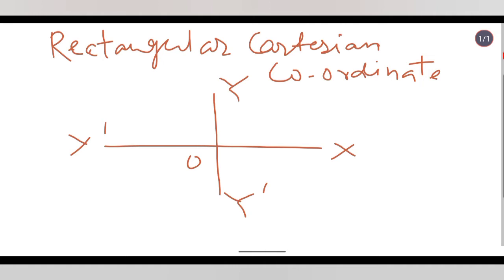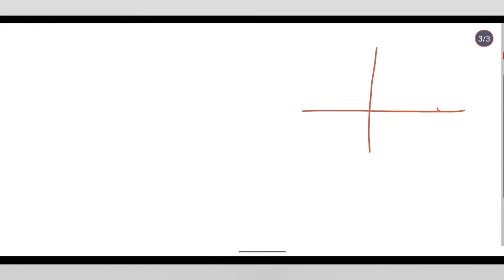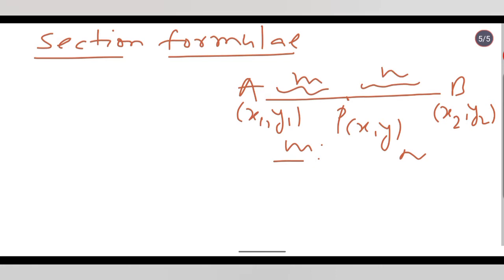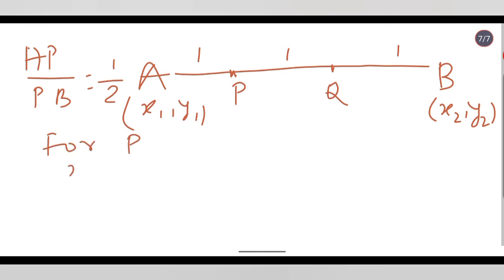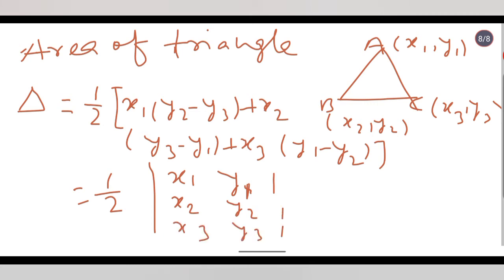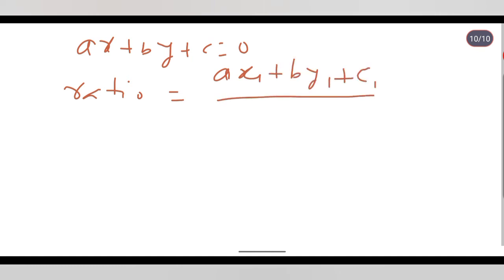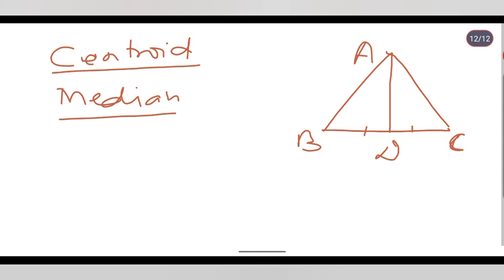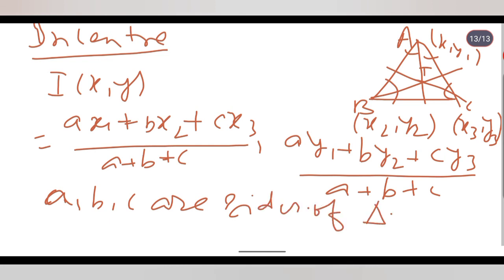Rectangular Cartesian Coordinate for NDA, JEE, AAI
In this video  Rectangular Cartesian Coordinates have been described in a precised way.
It is useful for JEE , Academics and NDA aspirants.